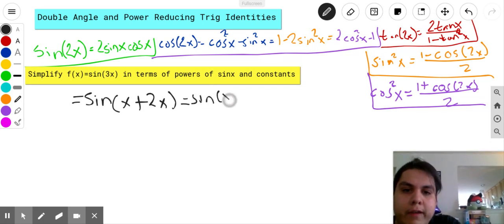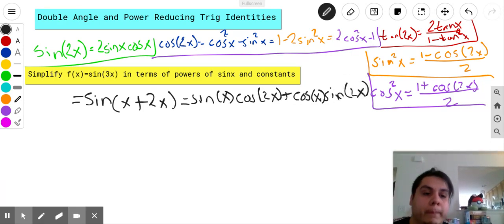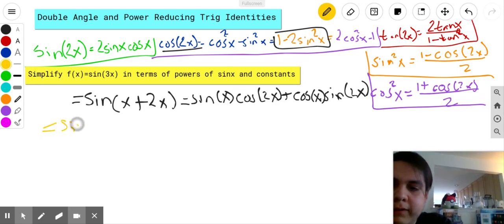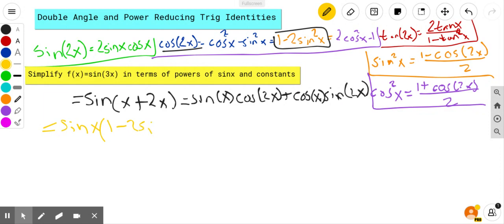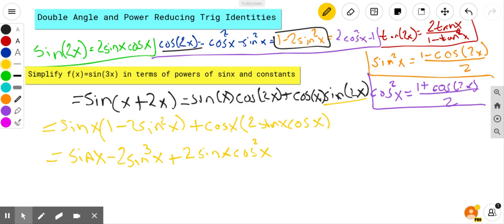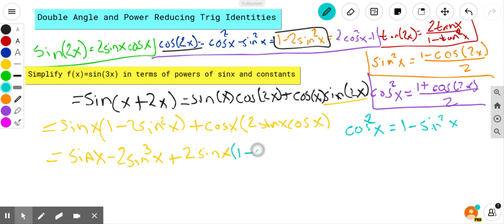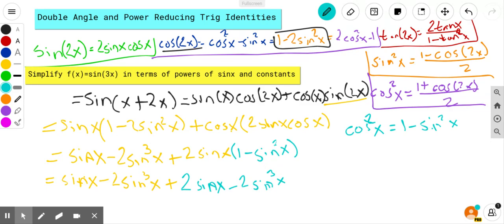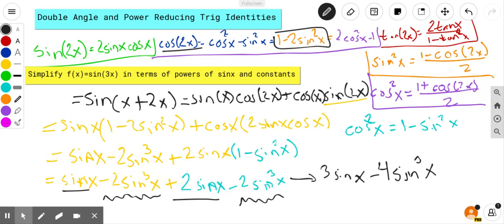Using double angle, power reducing, and sum/difference identities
Simplifying trig expressions using trig identities (double angle, power reducing, and sum/difference).